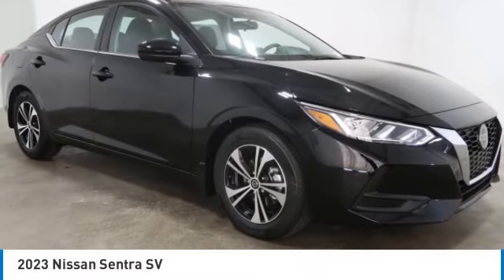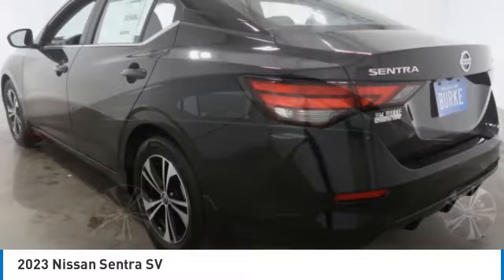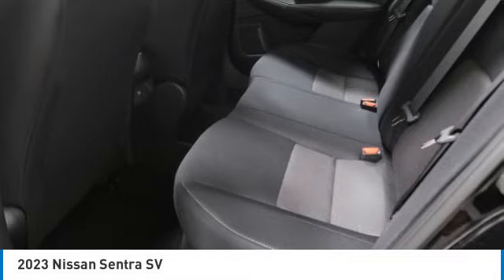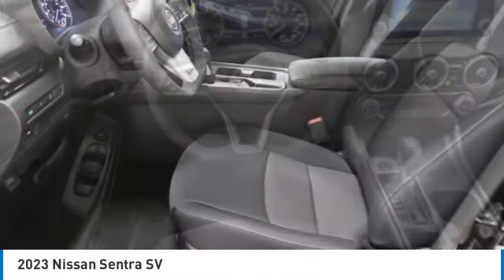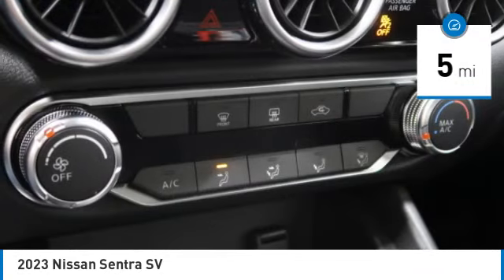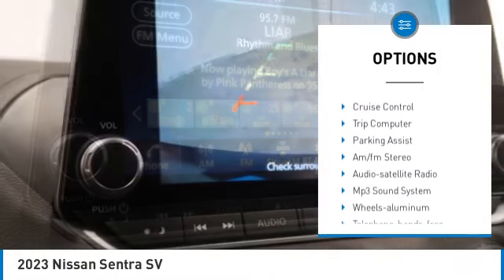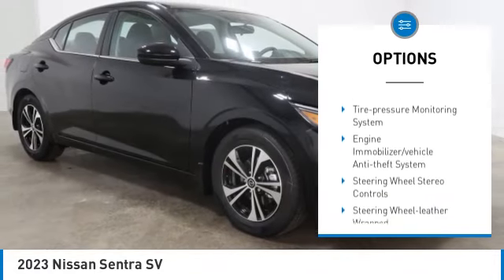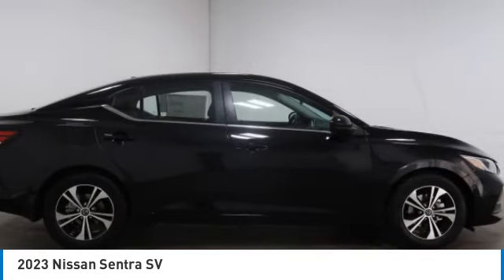2023 Nissan Sentra Birmingham AL NI23265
2023 Nissan Sentra SV

NOW OPEN! TO KEEP YOU SAFE, WE DELIVER!brbrBUY ONLINE-TEXT-EMAIL-CHAT-PHONE AND WE WILL DELIVER YOUR NEXT VEHICLE TO YOUR DOOR!brbrFROM OUR SALES FLOOR TO YOUR DOOR!brbrIT'S THAT EASY!brbrCVT with Xtronic, charcoal Cloth. Recent Arrival! Super Black 2023 Nissan Sentra SV FWD CVT with Xtronic 2.0L DOHC 29/39 City/Highway MPGbrbrbrPrice amount shown includes Mfg. Incentives, Jim Burke Protection Package, additional incentives can include, (Military, College Grad, Valued Owner or Competitive Owner). Offers, incentives, discounts and financing are subject to expiration and other restrictions. Customer must finance with dealer, see dealer for qualifications and complete details. Consumer has the option to return vehicle within Five Days of original date of sale for A VEHICLE OF EQUAL OR GREATER VALUE. The vehicle must be exchanged or returned during the applicable time period in the same condition as it was upon delivery to the purchaser, subject to normal wear and tear. Pricing does not include dealer add ons. *All mileage shown is approximate. Demonstrations and test drives will alter the original inventoried mileage. While we make every effort to ensure the data listed here is correct, there may be instances where some of the pricing, mileage, options or vehicle features may be listed incorrectly as we get data from multiple data sources.   Price includes Jim Burke VIP & Appearance Package.